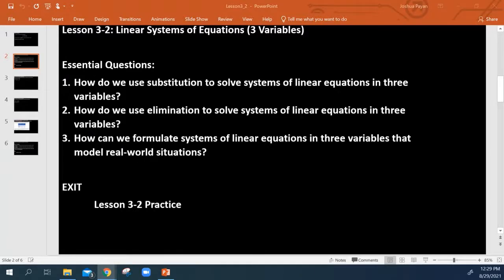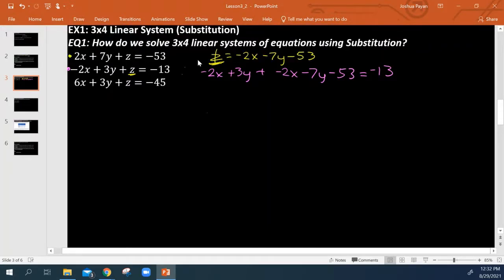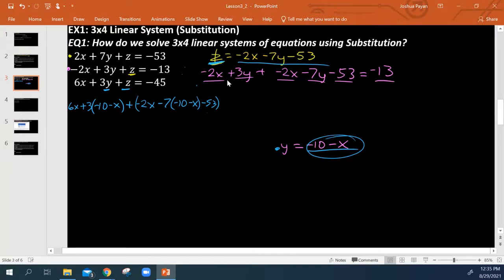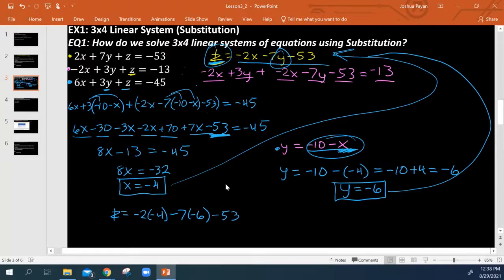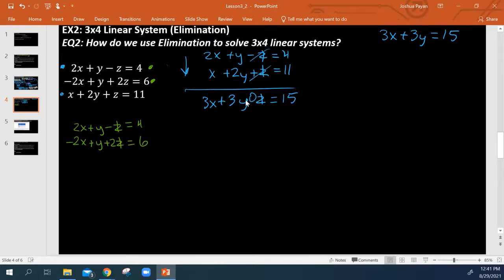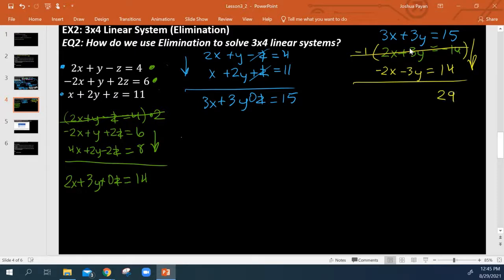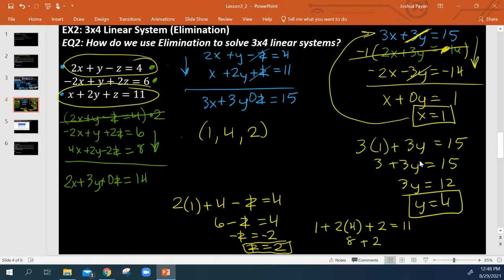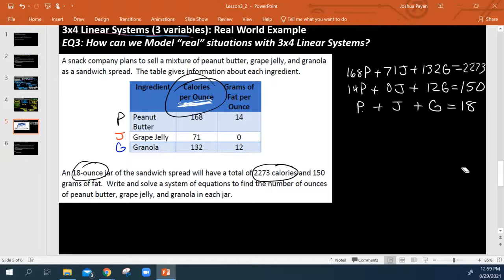Algebra 2 Lesson 3-2: Solving 3x4 Linear Systems